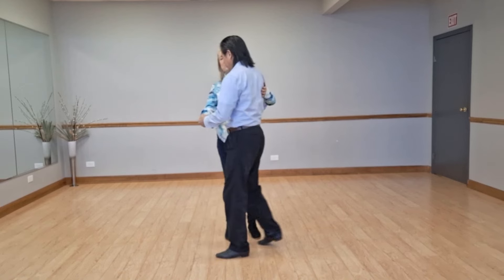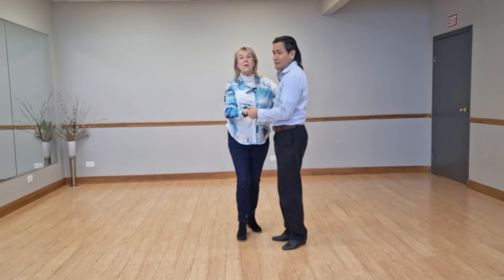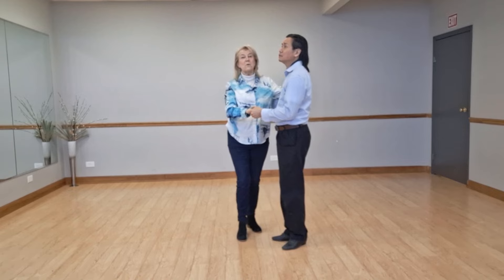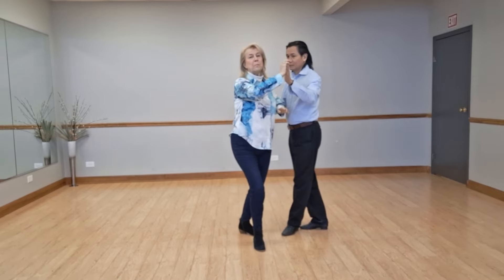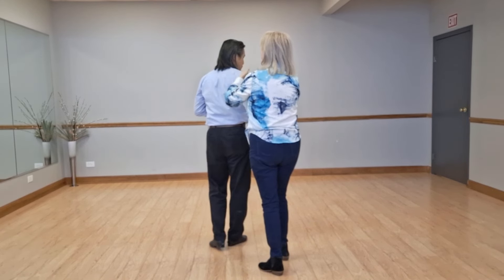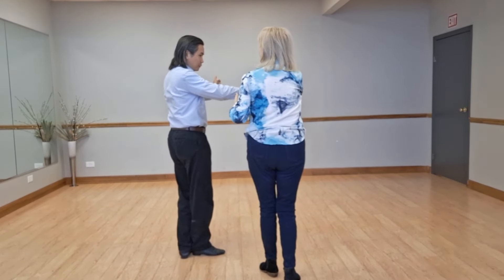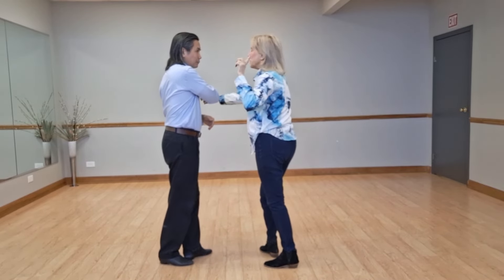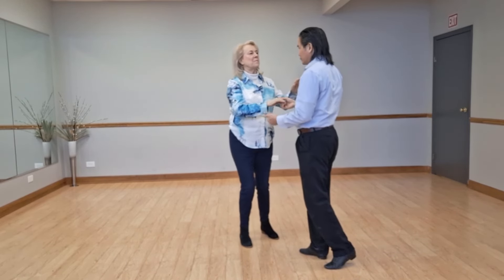East Coast Swing, Monday January 22, 2024